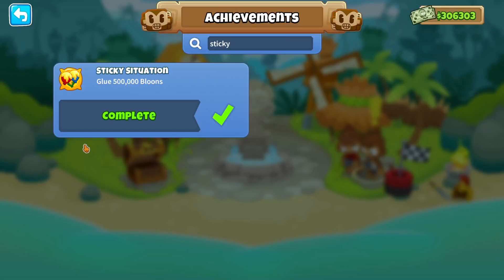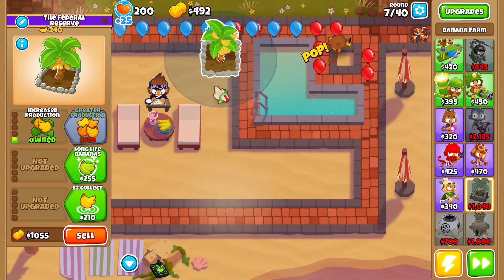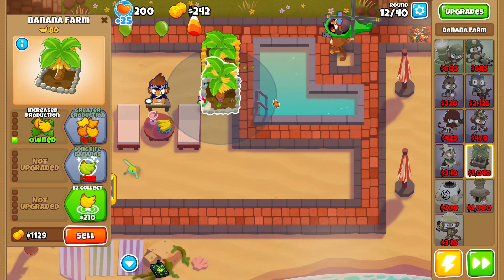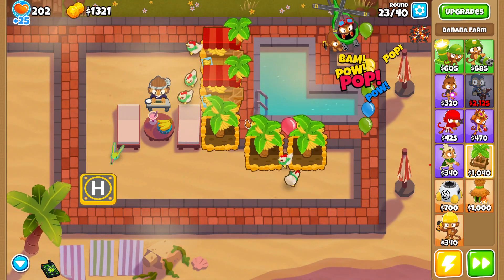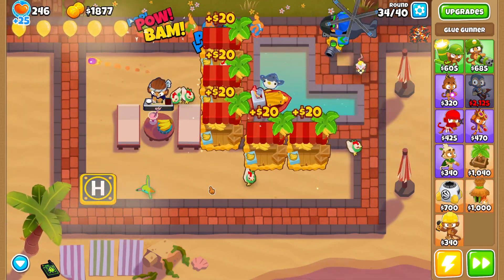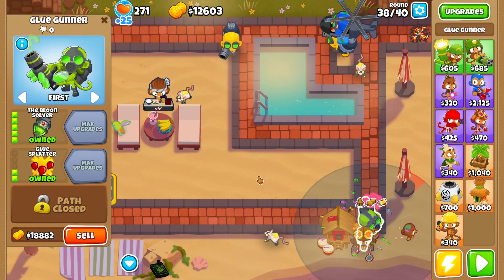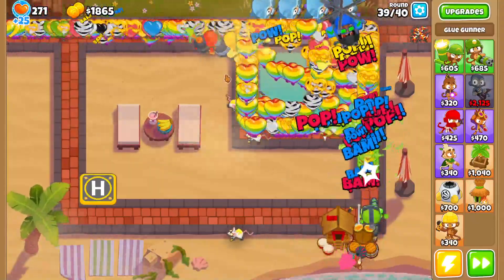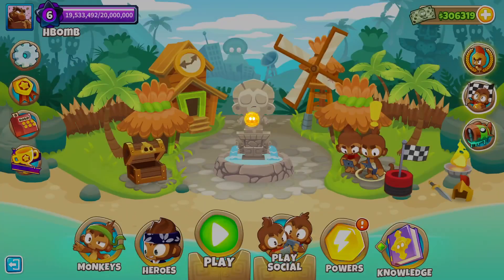Sticky Situation Achievement Guide - BTD6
This is a full tutorial on how to get the Sticky Situation Achievement in BTD6 super fast and easy. All you have to do is this one trick.